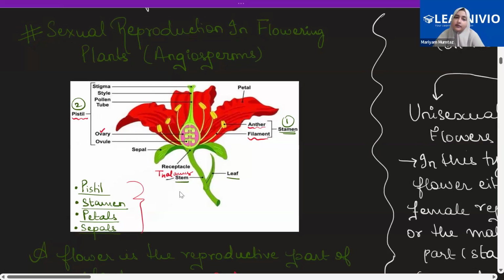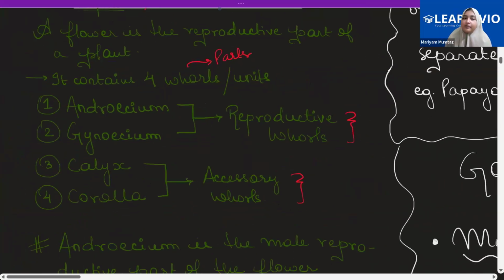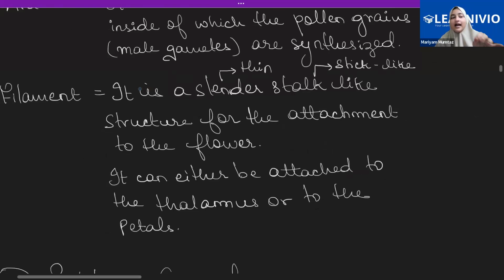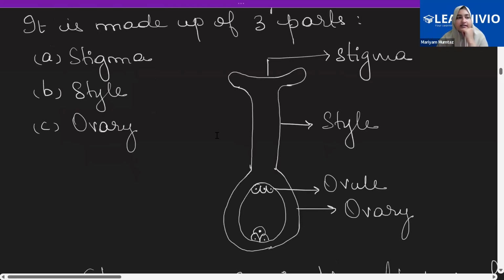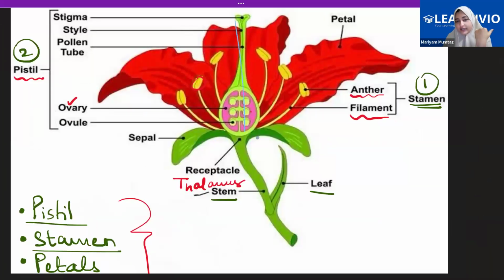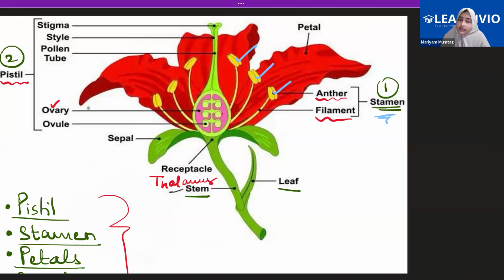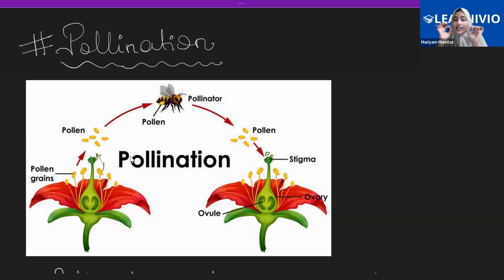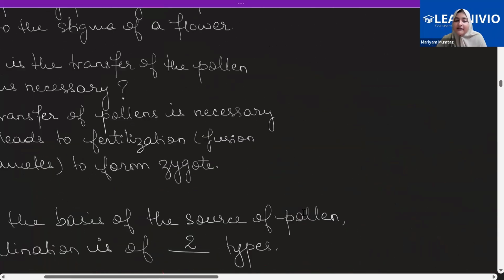Learnivio | Reproduction | Sexual Reproduction in Flowering Plants | 10th_CBSE_B1_2025-09-22